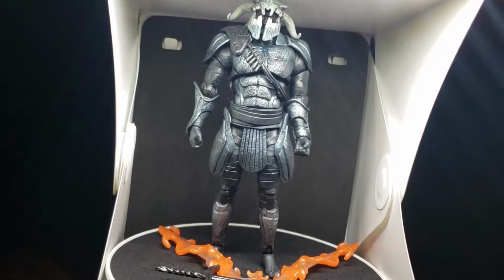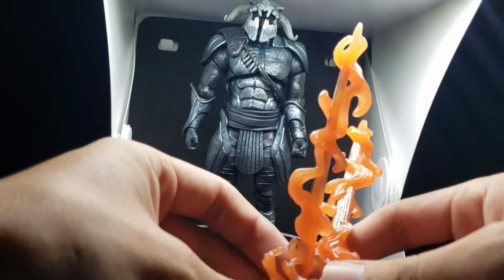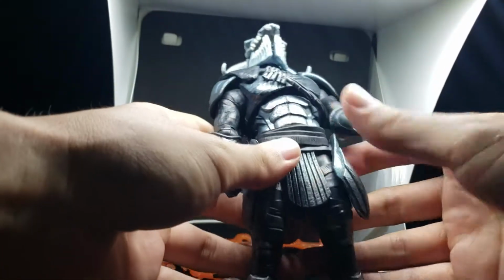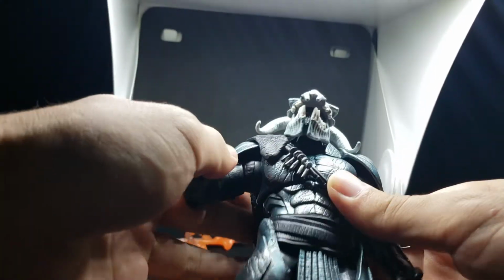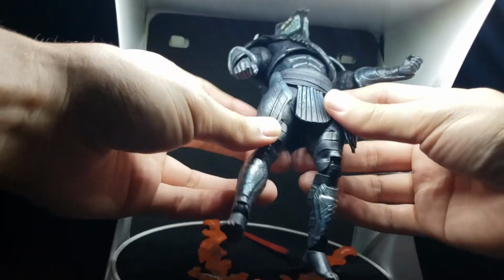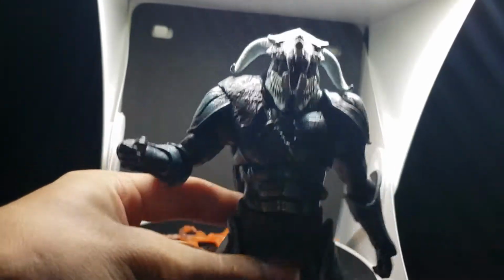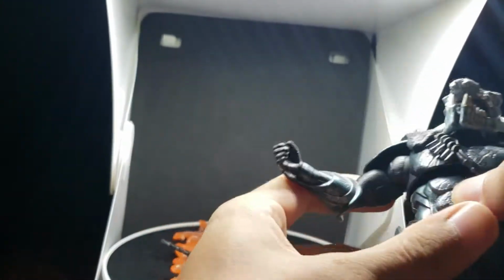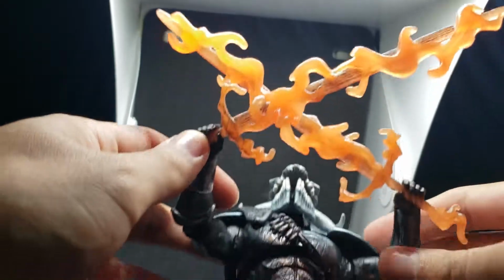DC Extended Universe Ares BAF Wave figure Review